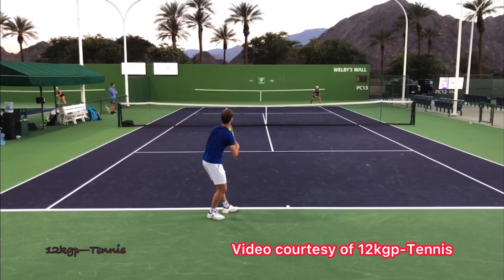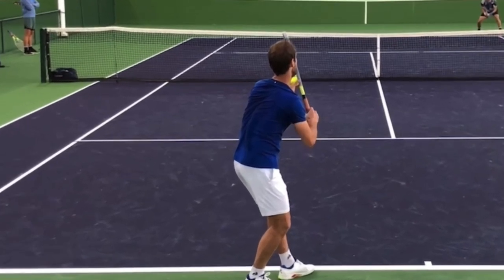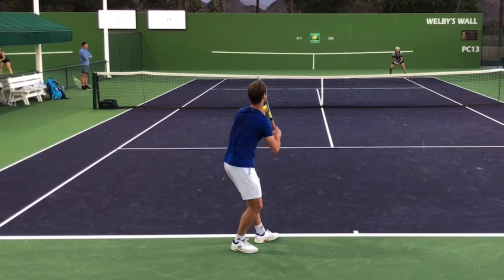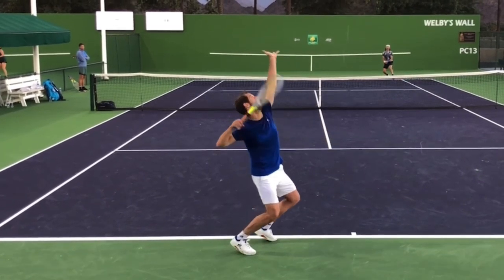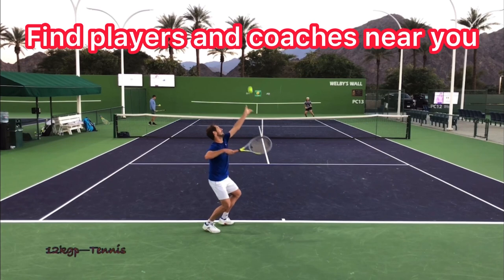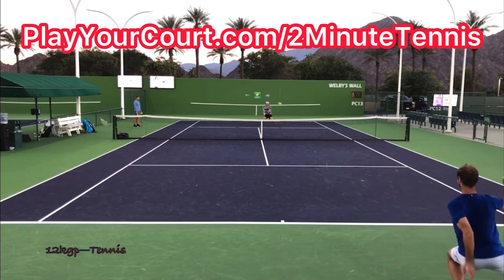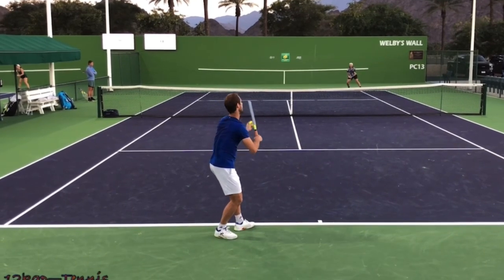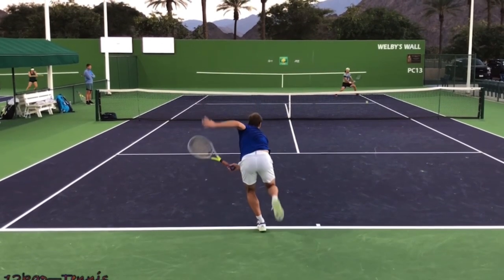One Simple Tip For More Serve Power (Richard Gasquet Serve Analysis)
Book a Zoom tennis lesson with Ryan!
Take a Live Zoom Private Lesson with Ryan today! to sign up and have Ryan personally improve your tennis game!
Richard Gasquet Serve Power (Tennis Serve Analysis)
1. Film yourself and make sure your back is visible at first, but then you coil and turn your body so your chest is visible to the camera before/as you toss